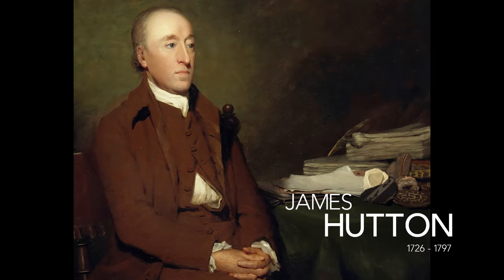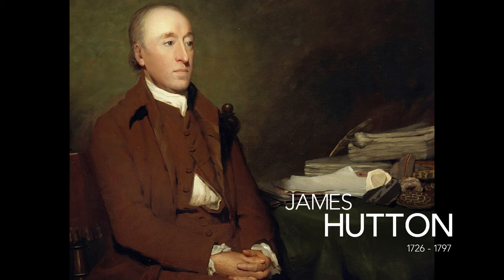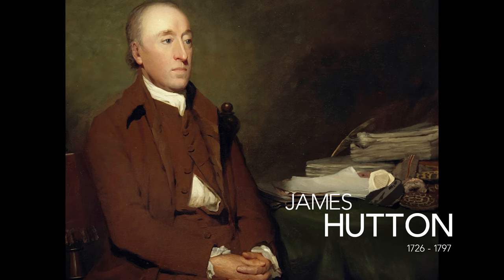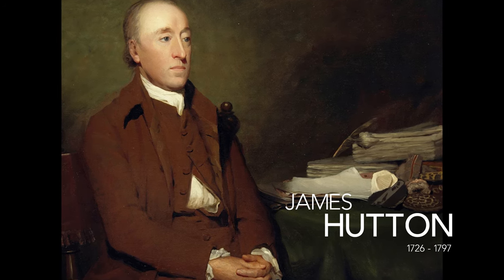Geology and Uniformitarianism